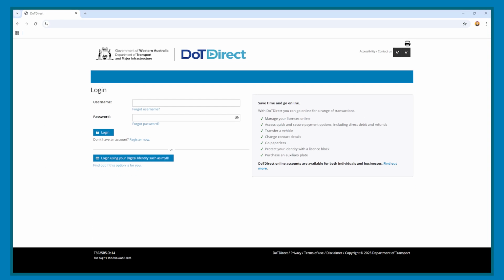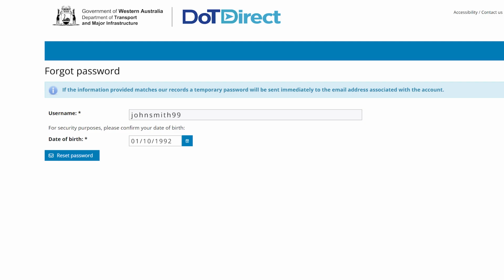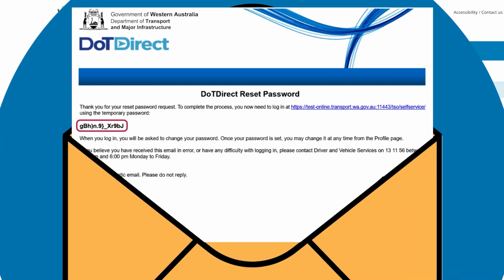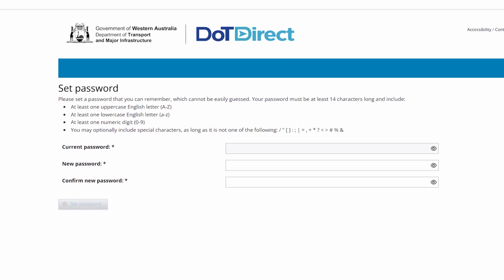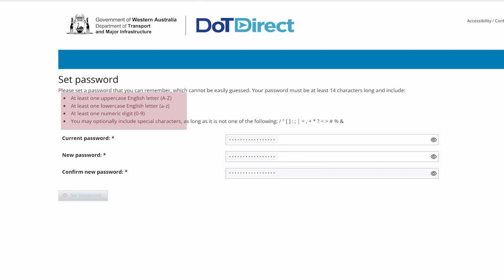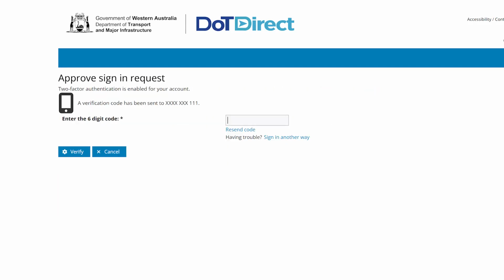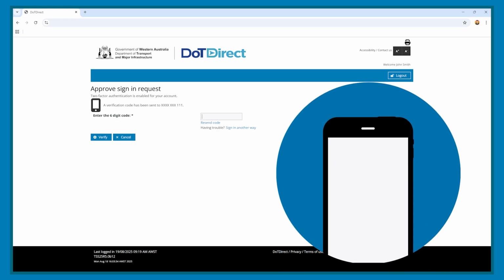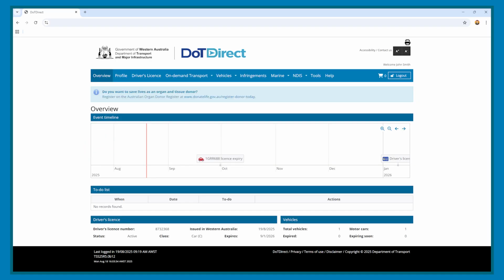How to | Reset your DoTDirect password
You can make payments and manage your account online with DoTDirect! Forgot your password? Follow these step-by-step instructions on how to reset your password.